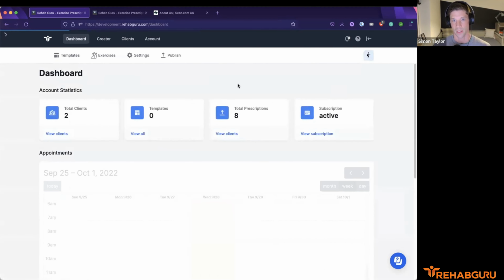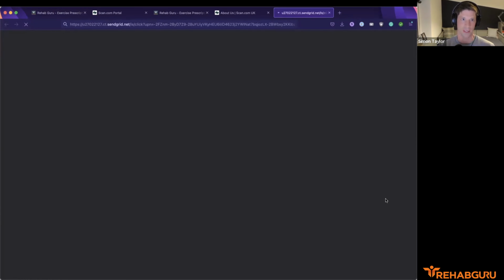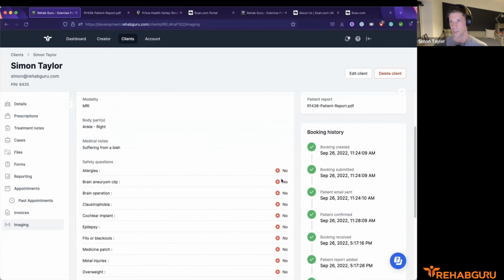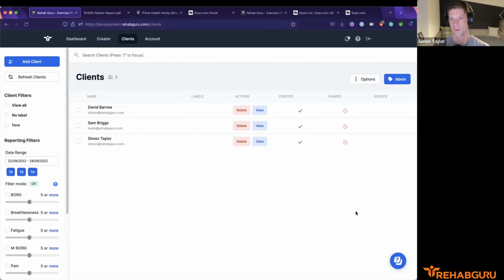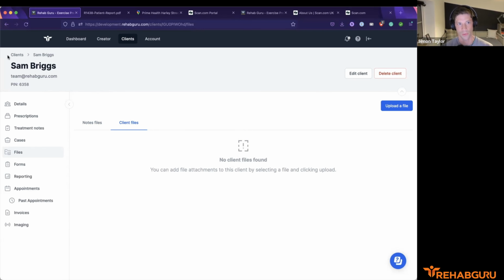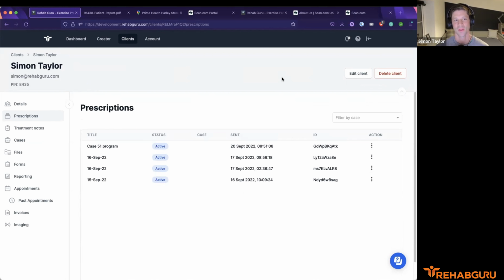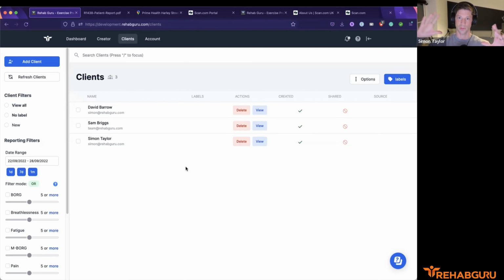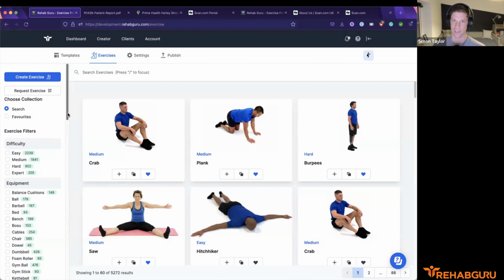Rehab Guru Imaging Webinar with Ollie Coburn and Mike James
In this webinar, we enjoy a relaxed chat between Rehab Guru's founders and special guests Mike James (@theEndurancePT) and Ollie Coburn (@OllieCoburnGSR), two legends in the physiotherapy and sports rehabilitation space.

00:00 - Intro
01:20 - What is Rehab Guru?
02:16 - Guest Intro
05:20 - Mike and Ollie's imaging referral experience
10:20 - What is "Bad Imaging?"
14:05 - Translating Imaging Reports
18:03 - Imaging 'Early!'
22:03 - Advice to newly qualified therapists
27:00 - Good sources of information (Black and White Jelly!)
29:40 - Introducing Scan.com & Demo
34:04 - What to include in a scan request?
39:40 - View a scan report
41:00 - The Bike Crash - Ollie's experience
42:00 - Tools in the toolkit
44:00 - Referral opportunities, patient choice & waiting lists
46:00 - New Rehab Guru features
48:00 - The Case for 'Cases'
49:23 - Forms, Treatment Notes, Client Files
51:00 - Customisable emails
53:00 - Import / Export / integrations
57:50 - Banter
58:40 - What Ollie and Mike think of Rehab Guru
1:02:00 - Questions
1:06:59 - Sweet picks & Shameless plugs
1:18:20 - Ironman